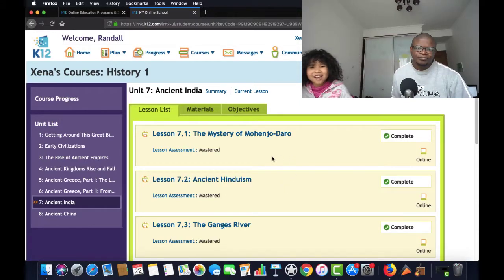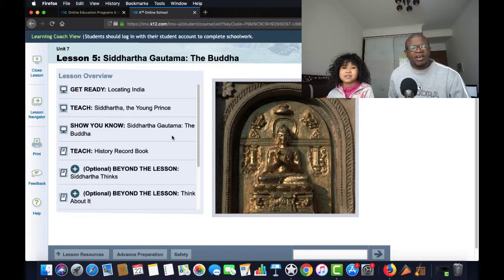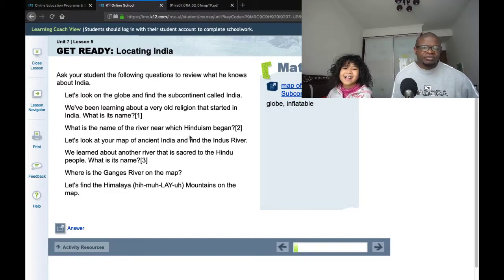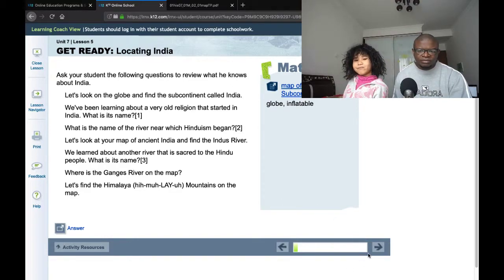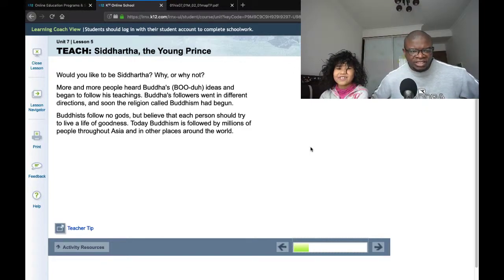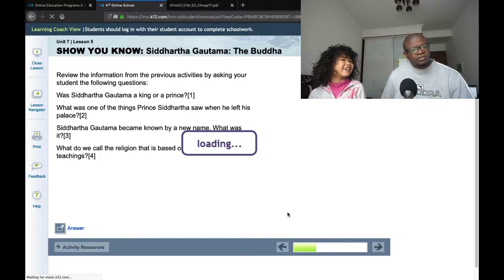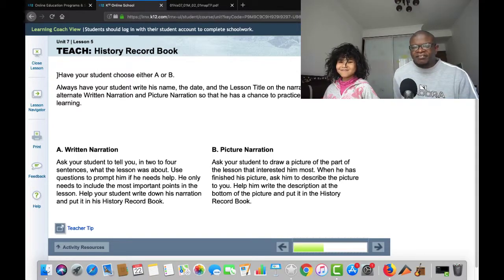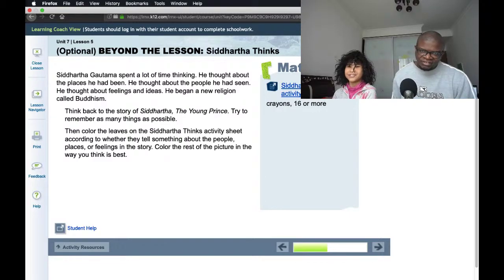Siddhartha Gautama the Buddha Lesson